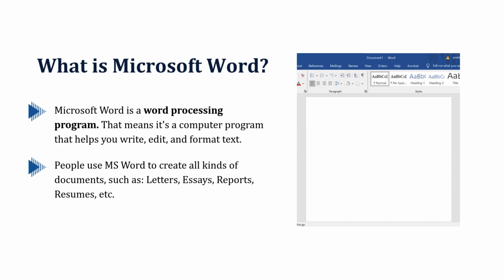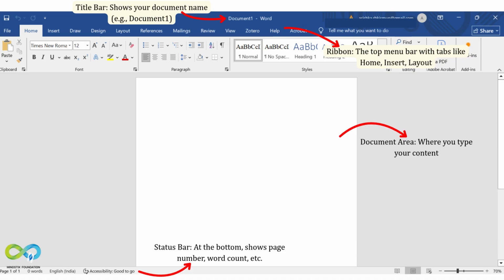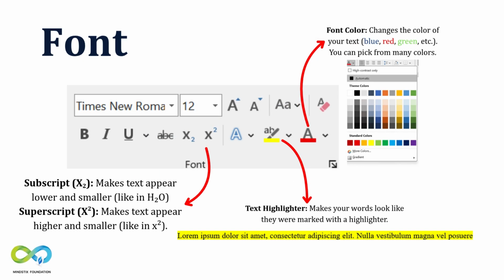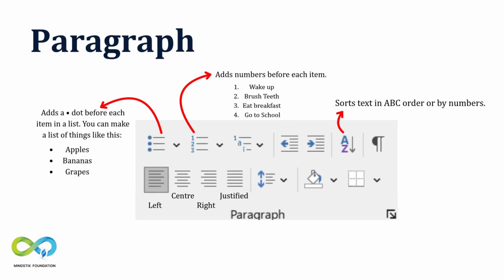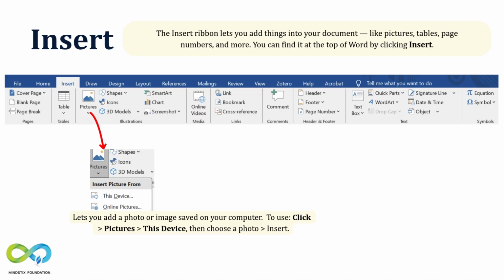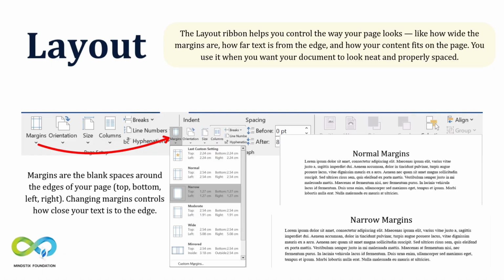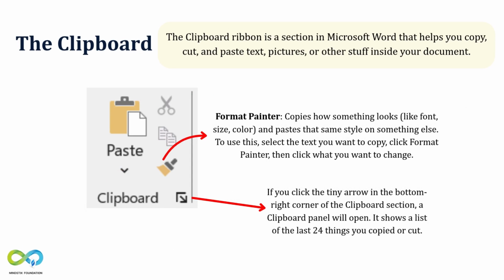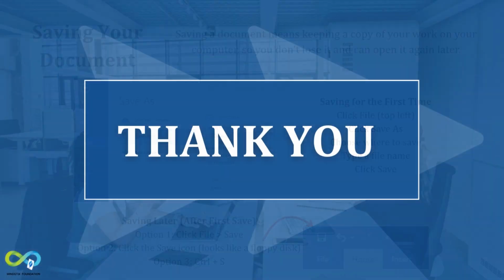Microsoft Word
Learn how to create, format, and edit text documents using Microsoft Word. Perfect for beginners looking to handle professional or academic paperwork easily.